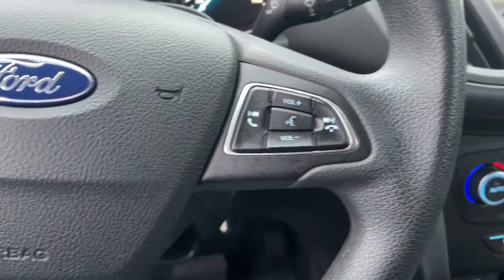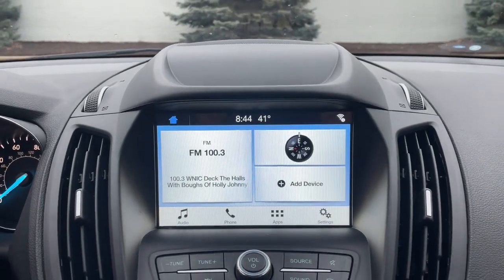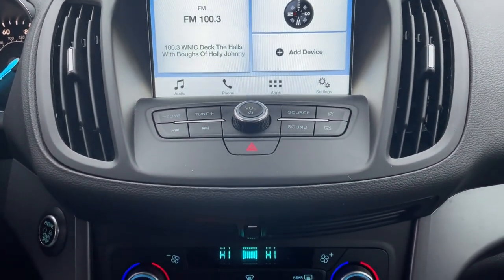2019 Ford Escape Sterling Heights, Warren, Utica, Clawson, Troy, MI LP33083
Oxford White Used 2019 Ford Escape available in Sterling Heights, Michigan at Suburban Ford of Sterling Heights. Servicing the Sterling Heights, Warren, Utica, Clawson, Troy, MI area.

SE trim Oxford White exterior. EPA 27 MPG Hwy/21 MPG City! Heated Seats Back-Up Camera Satellite Radio 4x4 WHEELS: 17 SPARKLE SILVER-PAINTED AL... Aluminum Wheels Turbo Charged Engine. KEY FEATURES INCLUDE: 4x4 Heated Driver Seat Back-Up Camera Turbocharged Satellite Radio OPTION PACKAGES: WHEELS: 17 SPARKLE SILVER-PAINTED ALUMINUM (STD). VEHICLE REVIEWS: Edmunds.coms review says The 2019 Ford Escape is a rare breed of compact crossover that deftly blends performance and utility. Sporty handling and a powerful turbocharged engine make the Escape drive more like a sedan without sacrificing SUV versatility making it a best-of-both-worlds choice.. Fuel economy calculations based on original manufacturer data for trim engine configuration. Please confirm the accuracy of the included equipment by calling us prior to purchase.